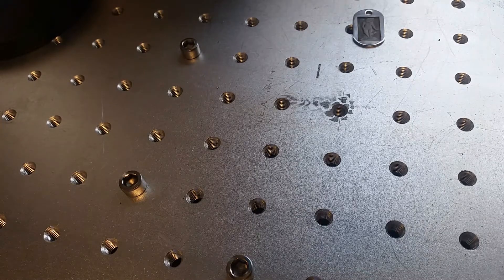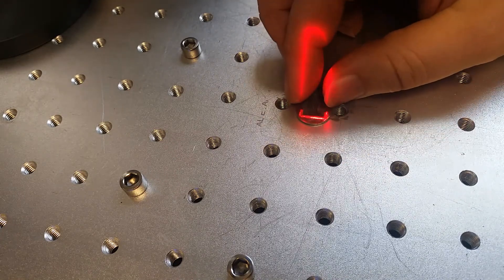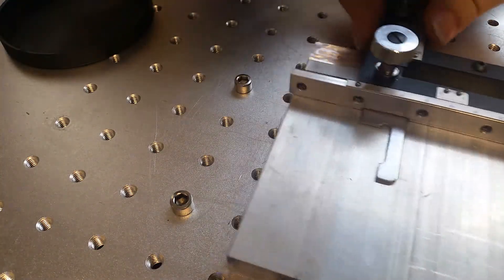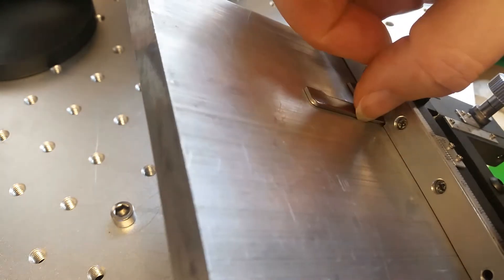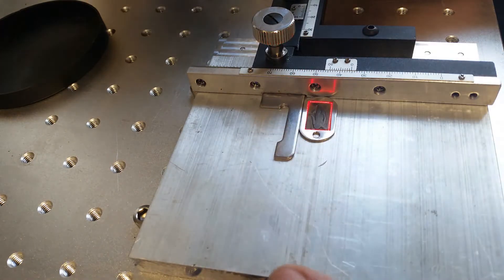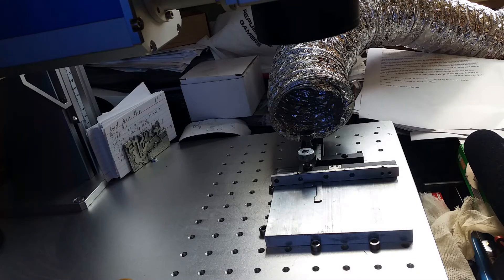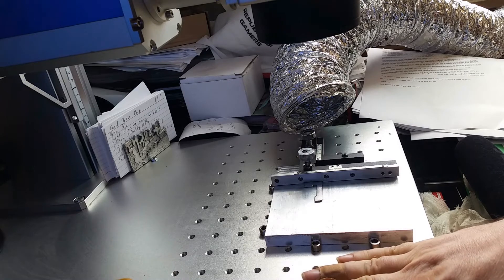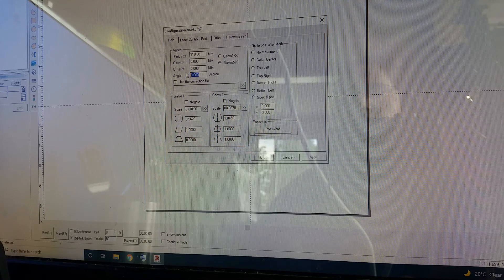Fiber Laser Academy. Ep.6. UPGRADE. Making DIY alignment stage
Alignment of work piece, especially if it is irregular shape or piece with mirror finish, could be problematic. This easy upgrade is meant to solve this problem. Use of aluminum plate instead of other materials is preferred to help prevent warping from overheating.
Microscope x-y stage purchased from ebay.

Any considerations of support would be greatly appreciated!